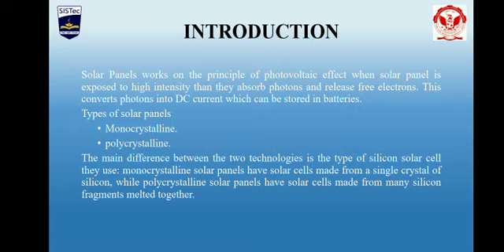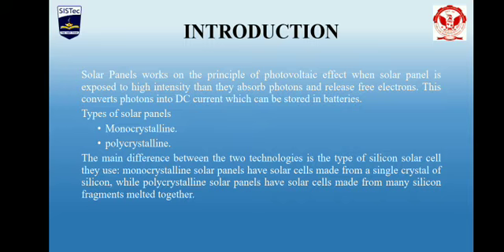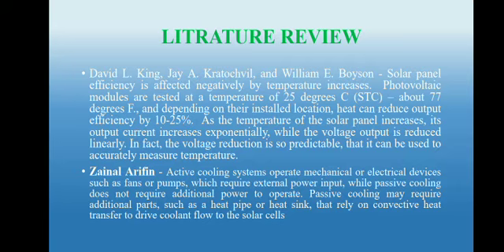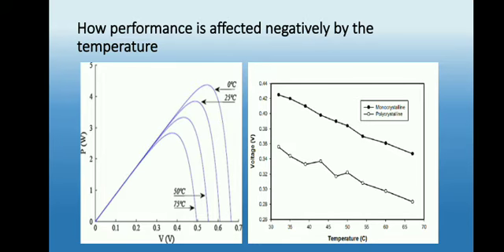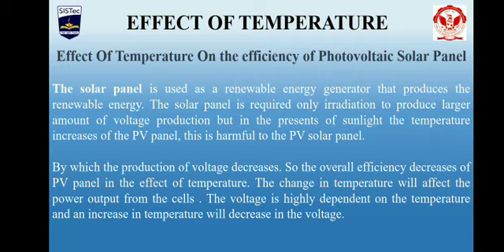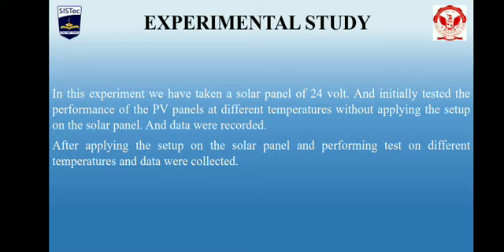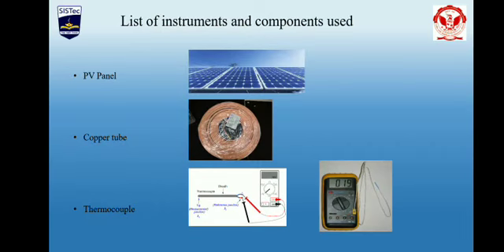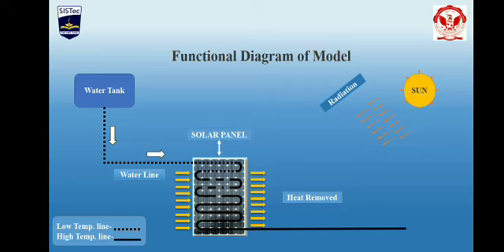Performance Improvement of Solar Panels Output Voltage | SISTec, Gandhinagar, Bhopal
This project presentation gives information how to improve the output voltage of solar panel.